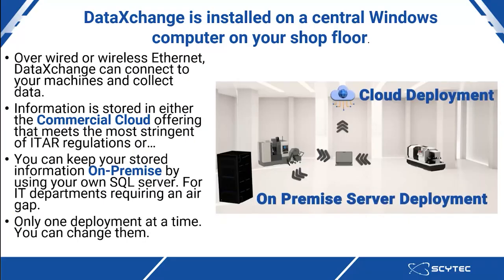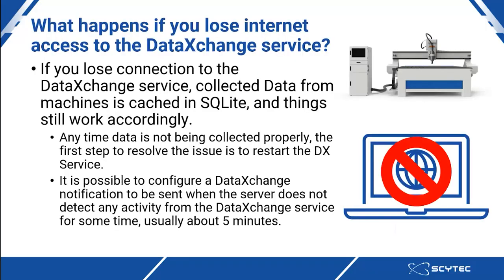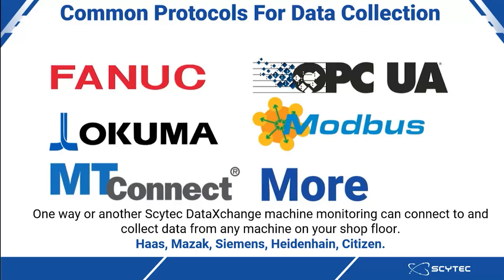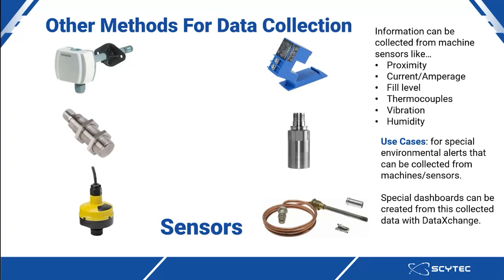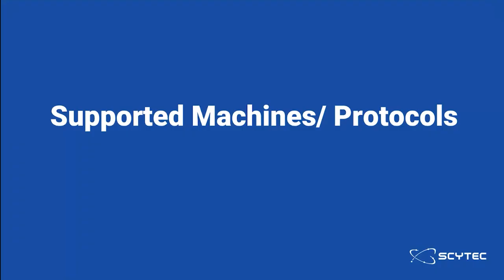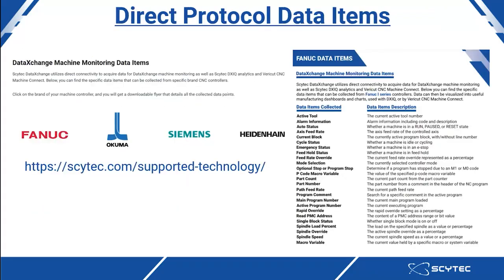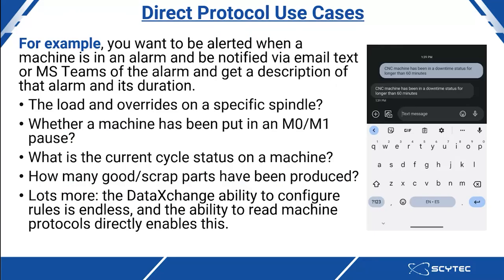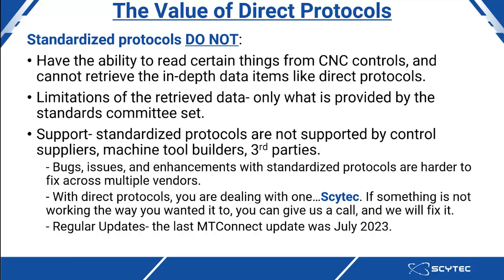Scytec DataXchange Webinar What Kind of Data Gets Xchanged 1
Explore the full spectrum of production data that can be captured and analyzed using DataXchange machine monitoring, and how this depth of insight differentiates DataXchange machine monitoring from other solutions on the market. This session will highlight the advantages of direct protocol-level connectivity, enabling more granular, accurate, and real-time data acquisition compared to competitors. Attendees will gain a clear understanding of how this approach enhances visibility, improves decision-making, and drives measurable performance improvements across manufacturing operations.